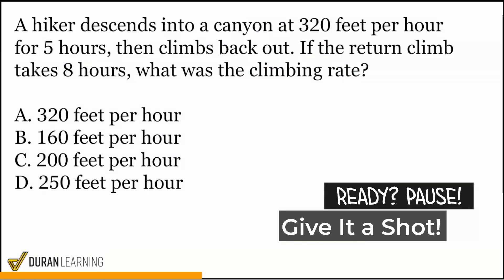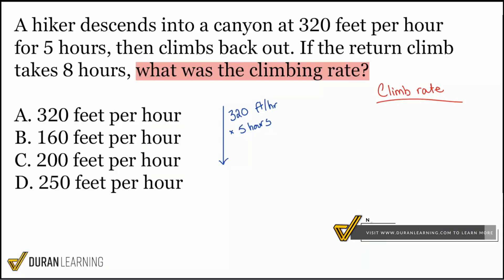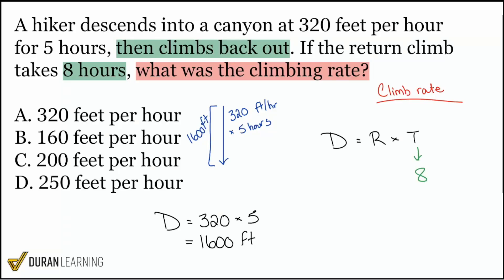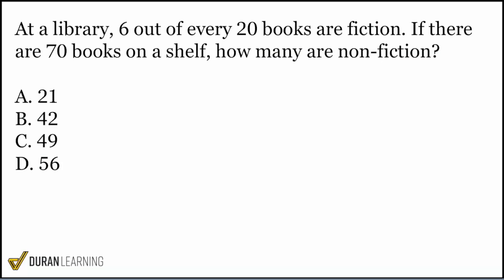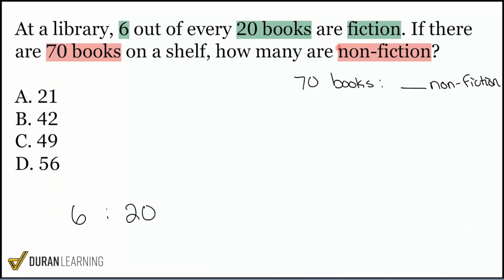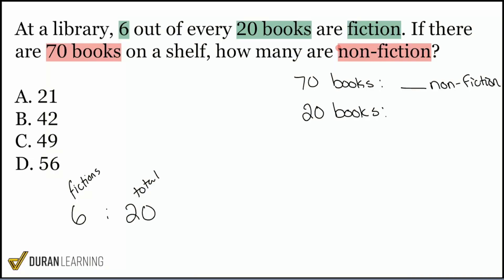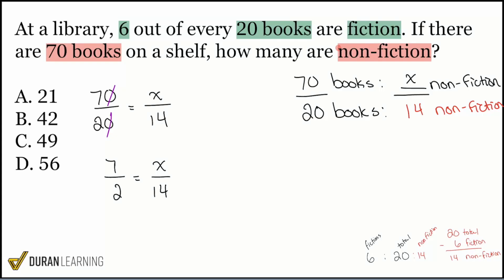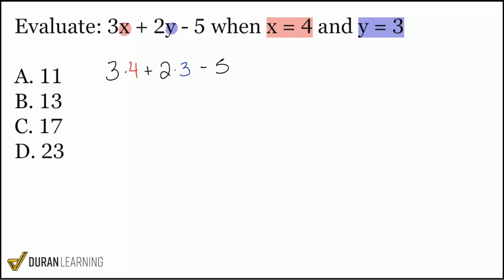ASVAB Test Prep: Arithmetic Reasoning & Math Knowledge | Word Problems, Ratios, Algebra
Ready to boost your ASVAB score? In this video, Coach Anderson breaks down some of the most common and challenging ASVAB Arithmetic Reasoning and Mathematics Knowledge questions.

You’ll learn step-by-step strategies to tackle real ASVAB word problems, ratios, proportions, and algebraic expressions—the essential math skills you need to succeed on test day.

Here’s what you’ll master:
0:00 – Hiker Canyon Problem: Distance, Rate, and Time (find the climbing rate)
3:50 – Library Books: Ratios and Proportions (find number of non-fiction books)
8:23 – Algebraic Expressions: Evaluate 3x + 2y – 5 when x = 4, y = 3

Coach Anderson walks you through each problem, explaining not just how to get the right answer, but why the math works—helping you gain the confidence to solve similar questions on your own.

Whether you’re aiming for a higher AFQT score or a specific military job, these practice problems and tips will help you get there.